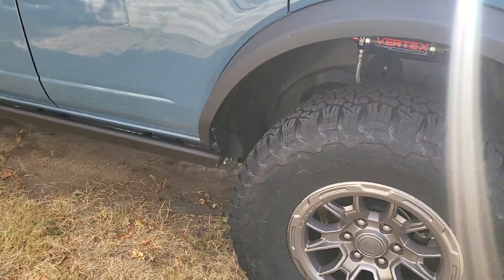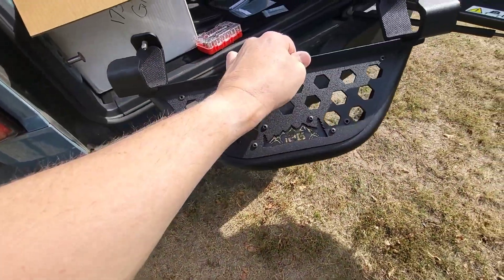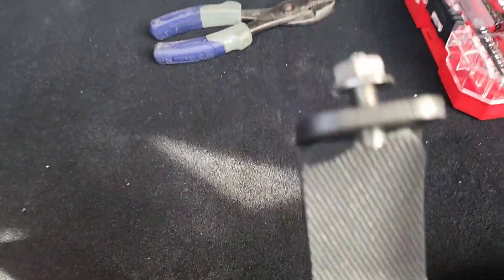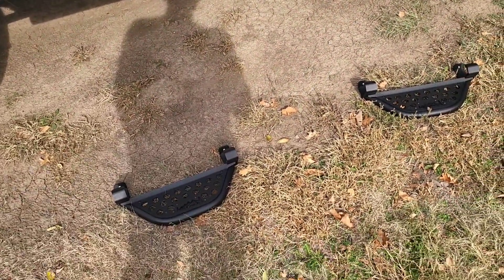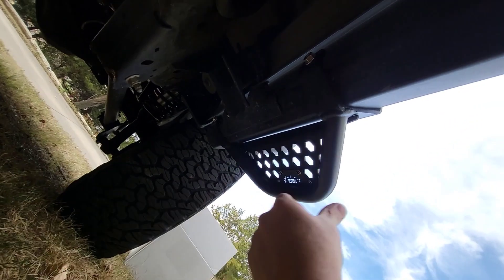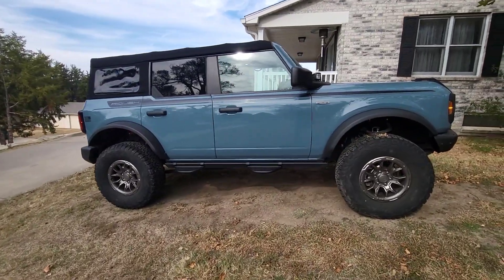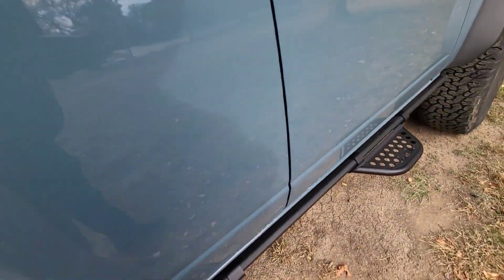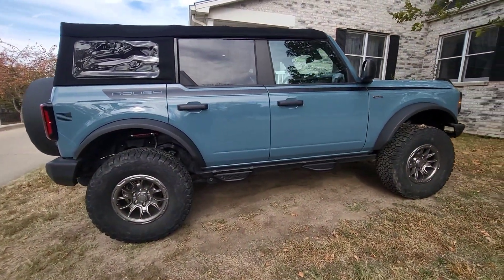Installing IAG Rock Rail Steps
Ending music:
Kubbi - Ember